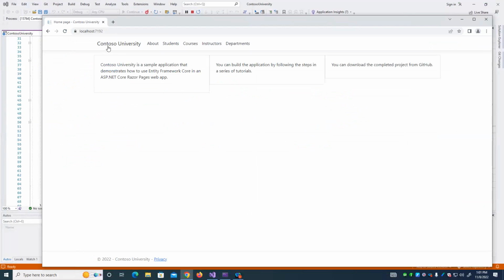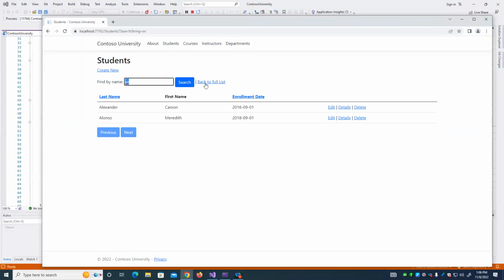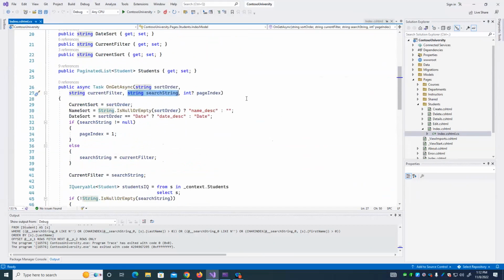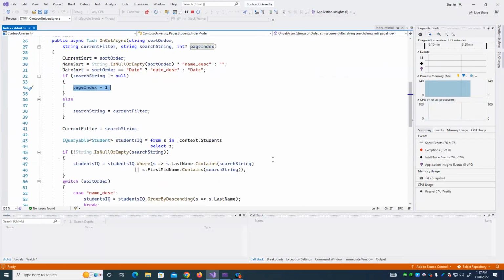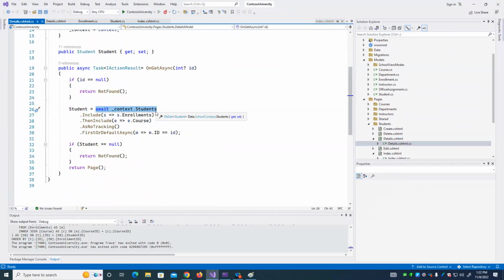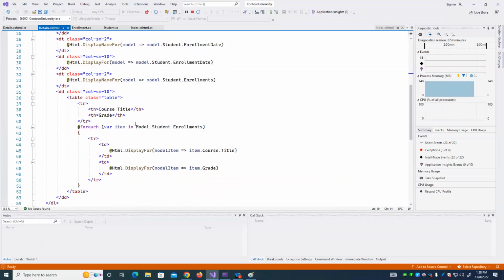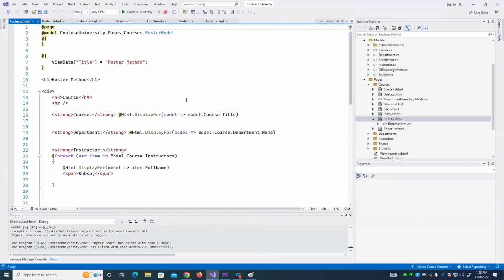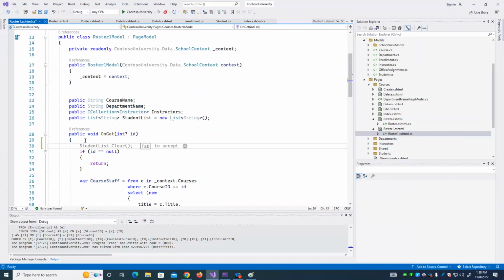CISS243 - Web/Db Integration - Fall 2022 - Week 12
more examples in Contoso U example, esp. Linq queries